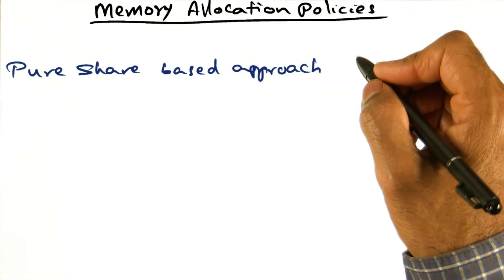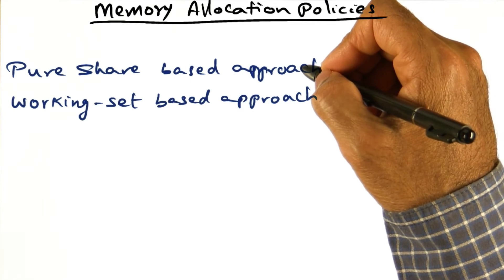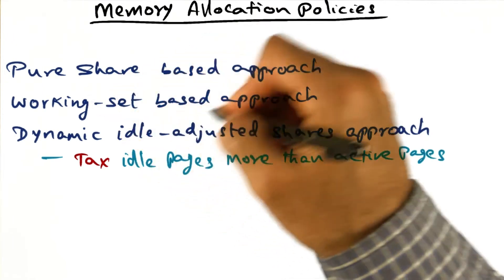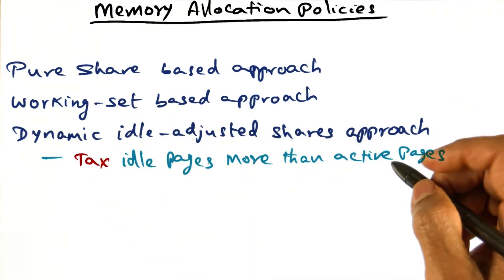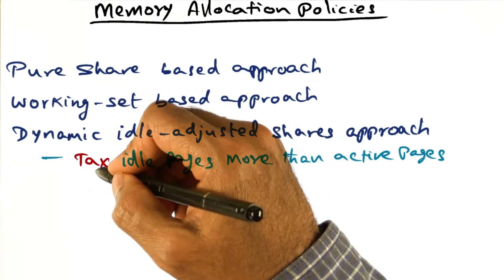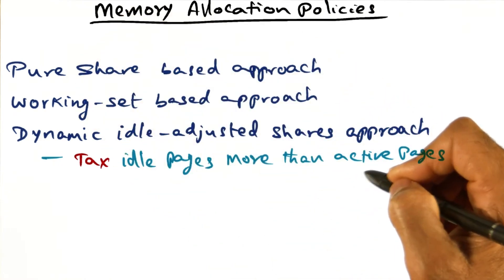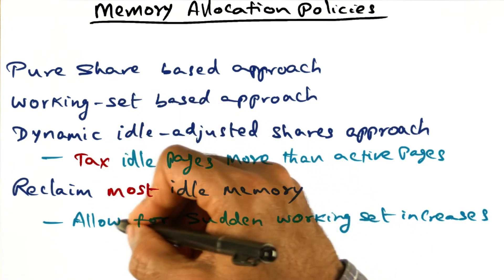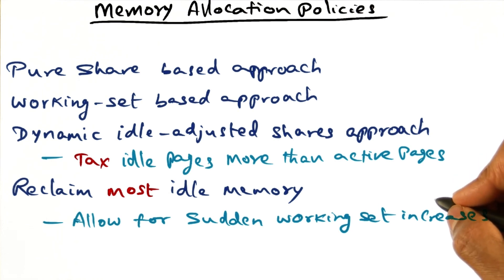Memory Allocation Policies - Georgia Tech - Advanced Operating Systems